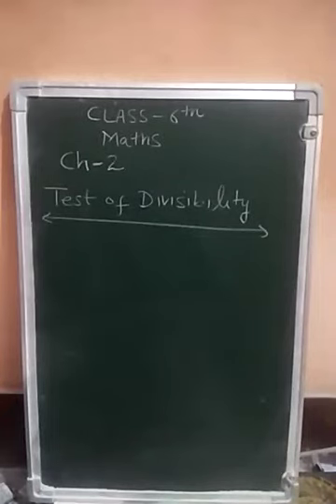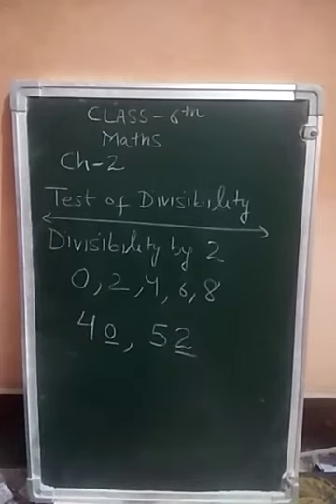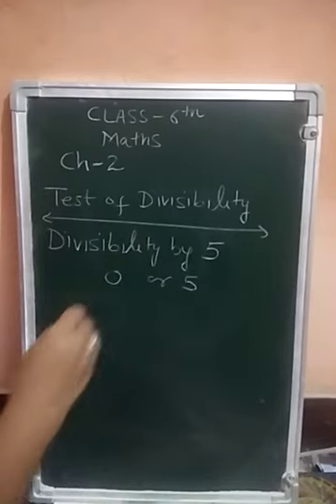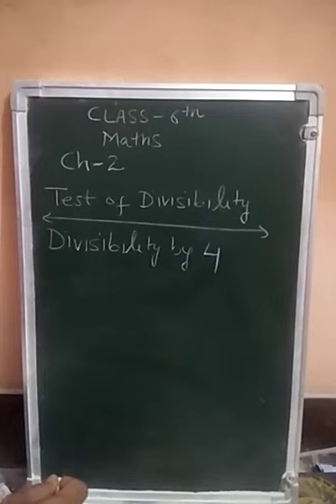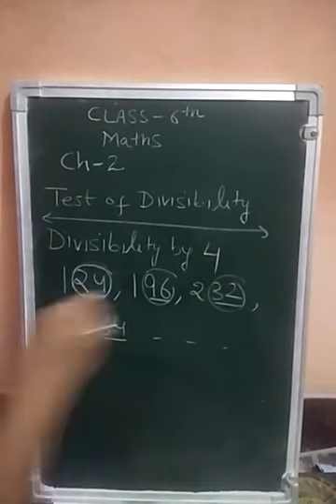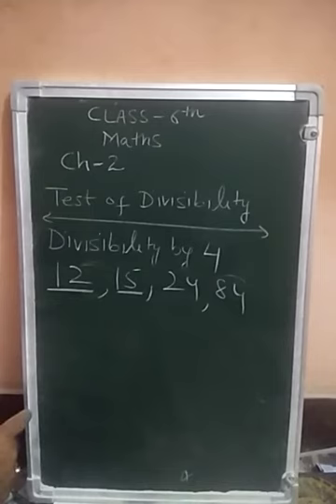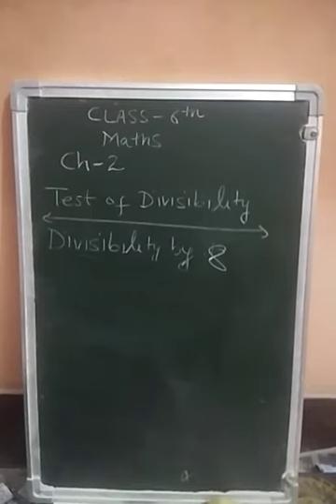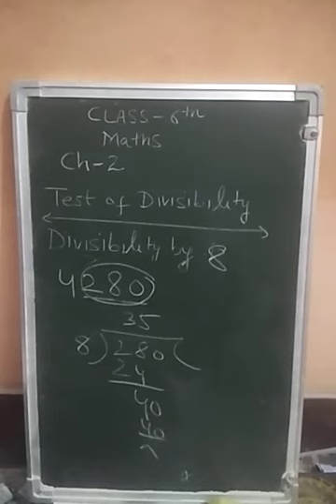DAV Nahan class 6th mathematics chapter 2 part 3